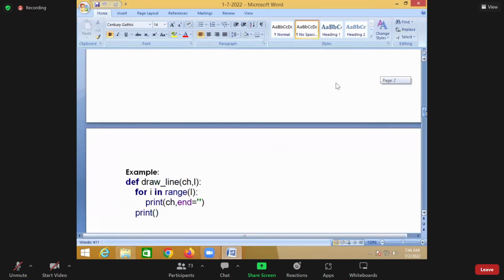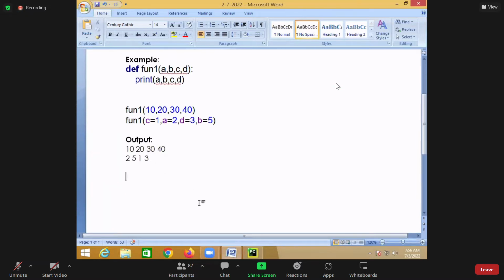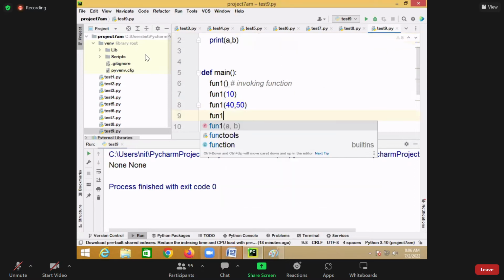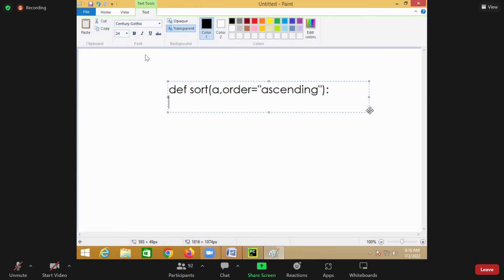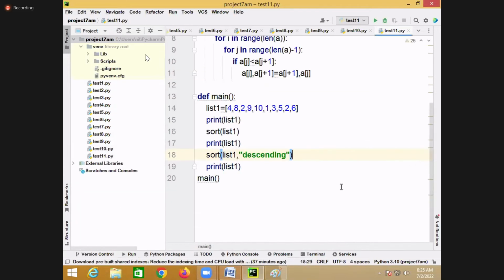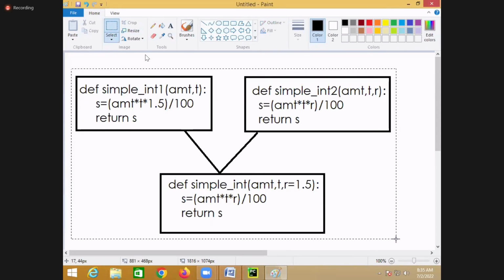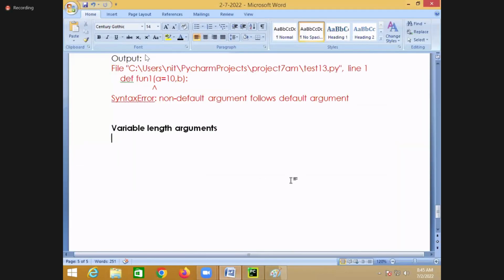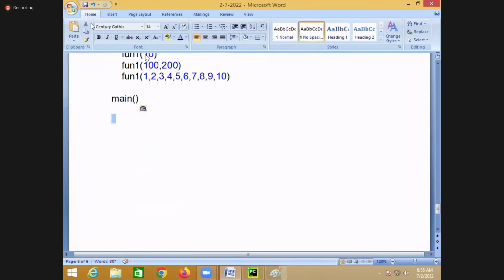python class (2-07-2022 )python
coding classes and vedios is useful for learning and become software developers python